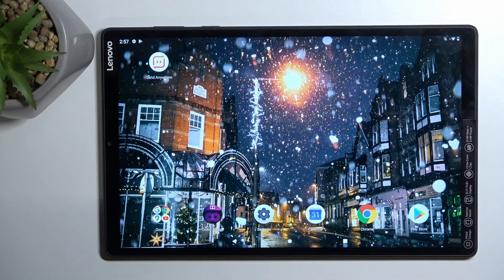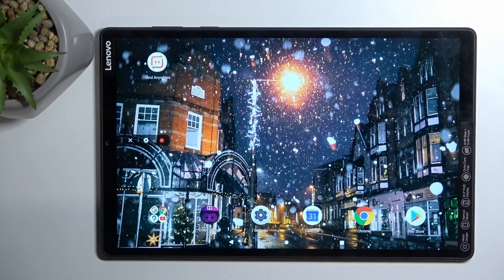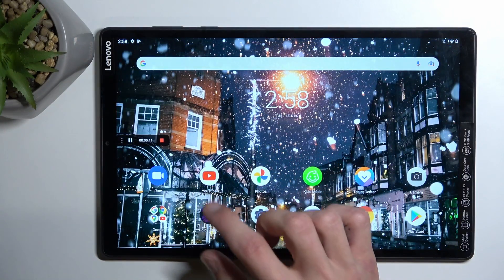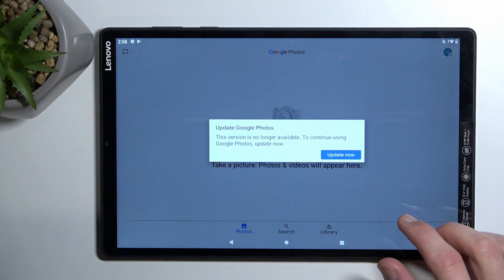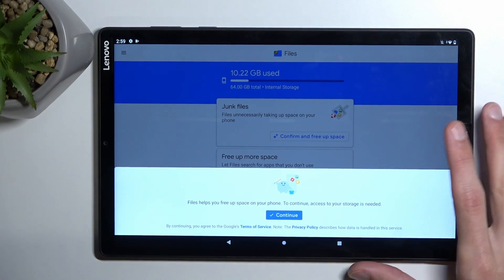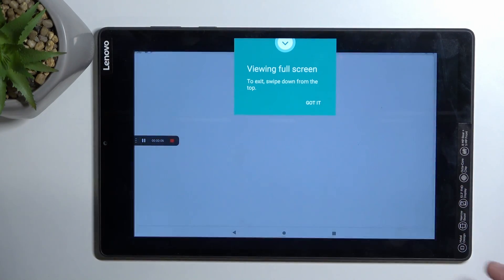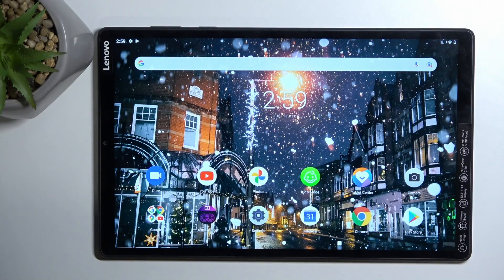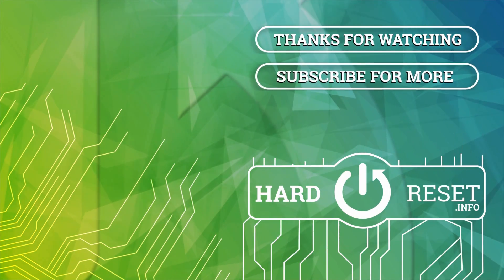LENOVO Tab M10 Plus - How To Record Screen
To record the screen on a Lenovo Tab M10+, you can follow these steps:

Open the "Settings" app on your device.
Scroll down and tap on the "About phone" option.
Tap on the "Software information" option.
Tap on the "Build number" option seven times in rapid succession. This will enable the developer options on your device.
Return to the main "Settings" menu and scroll down to the "System" section.
Tap on the "Developer options" option.
Scroll down and toggle the switch next to "Screen recording" to the "On" position.
You can now use the screen recording feature by pulling down the quick settings panel and tapping the screen recording icon. The screen recording will start, and a notification will appear indicating that the screen is being recorded. To stop the recording, tap the notification or pull down the quick settings panel and tap the screen recording icon again.

The screen recording will be saved to your device's storage. You can find the recorded video in the "Movies" or "Videos" folder in your device's file manager.

It's worth noting that the steps to enable screen recording may vary depending on your device's software version and settings. If the above steps do not work, you can try searching online for specific instructions for your device model.

How to record screen on LENOVO TAB M10+ ?
Is there screen recorder on LENOVO TAB M10+ ?
Can i record screen on LENOVO TAB M10+ ?
How to start screen recording on LENOVO TAB M10+ ?